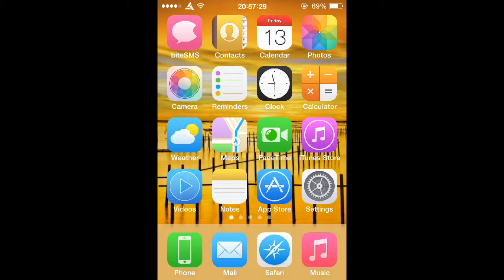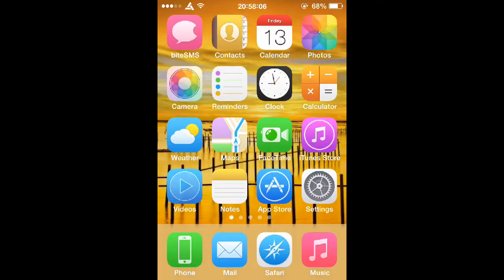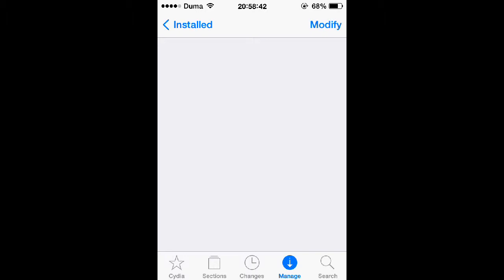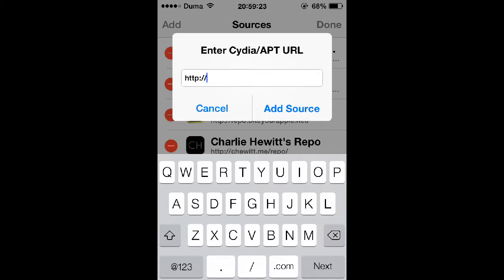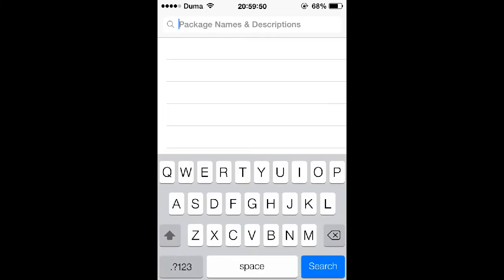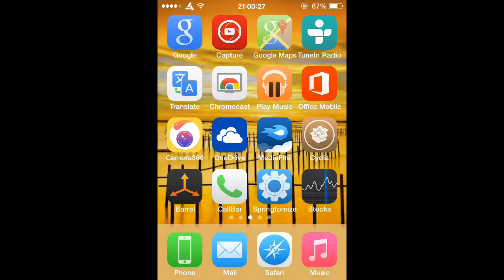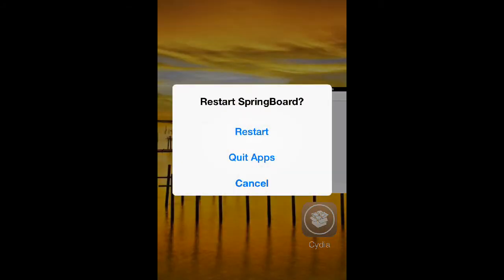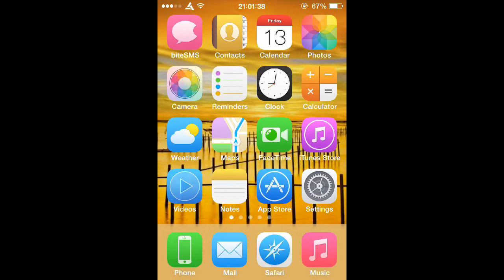How to Close Running Apps At Once/ Respring Quickly in iOS 7 (Jailbreak Required)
Phone Names: MyPhone Agua Rain 2G/ iPhone 4